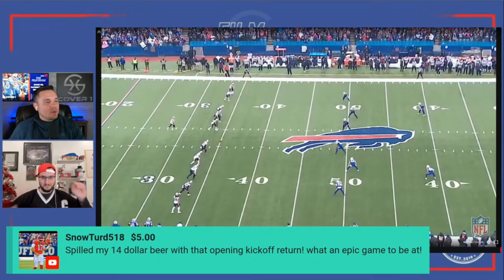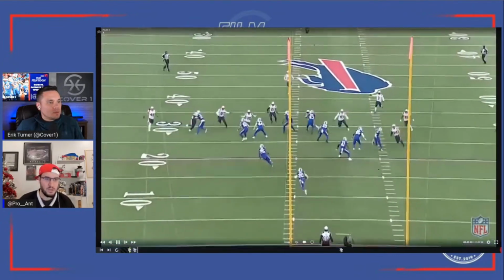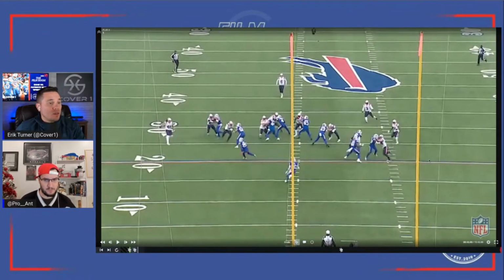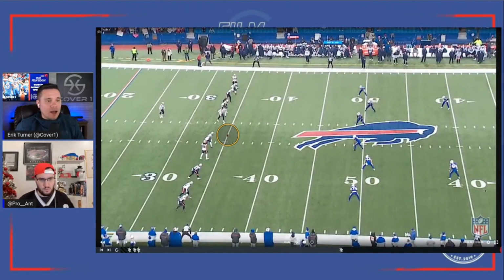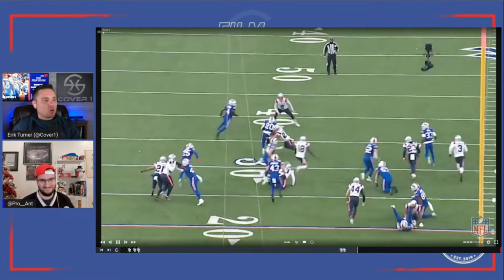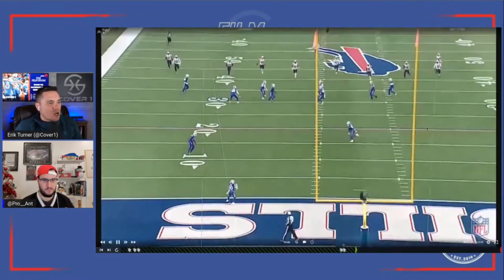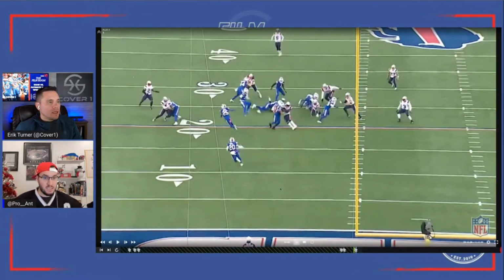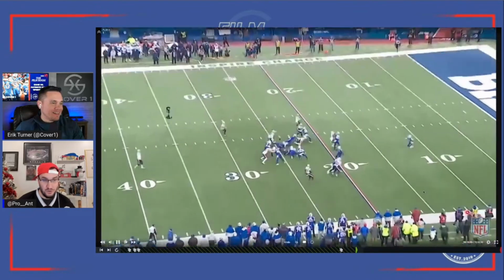Nyheim Hines' Legendary Kick Return for the Buffalo Bills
Watch as Nyheim Hines stuns fans with his incredible kick returns for the Buffalo Bills. This legendary play is one for the ages and showcases Hines' incredible speed and agility. With a quick burst through the line and some quick cuts, he leaves the opposing team's special teams in the dust, and runs it back for a touchdown. This electrifying play is a must-watch for any football fan, and solidifies Hines' place in Buffalo Bills' lore.